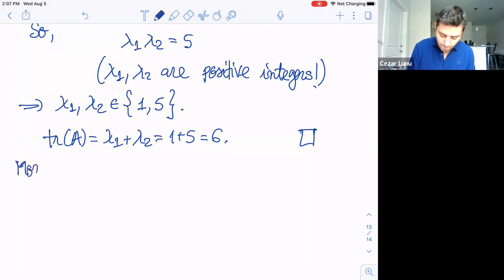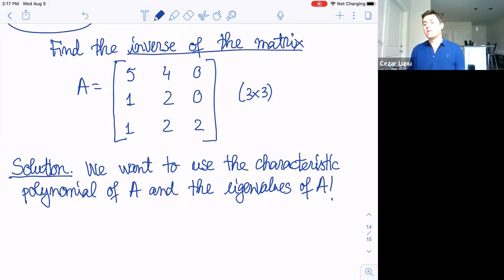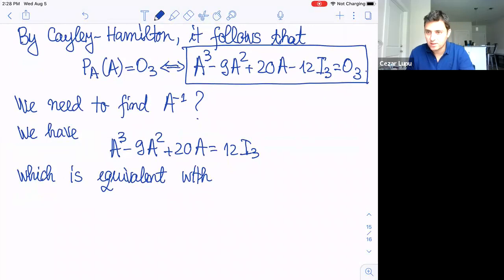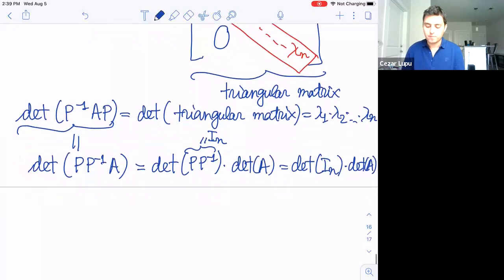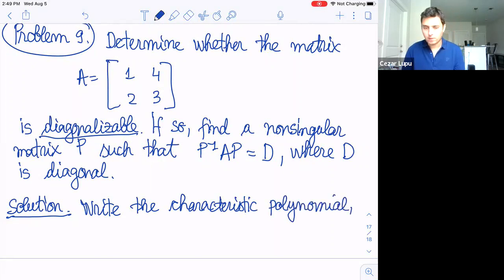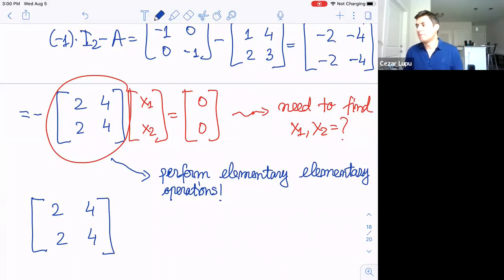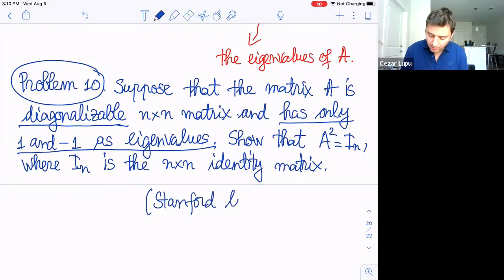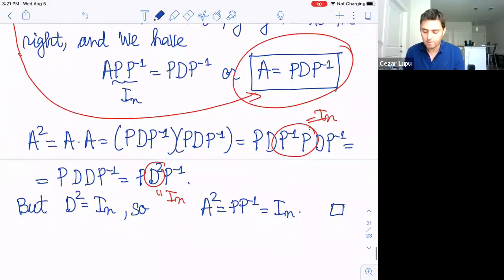Zoom Review session 4 | TTU MATH 2360-D01-Linear Algebra, Summer 2020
Title: Review session for the final exam-part 2

Description: In this review session we discuss problems about eigenvalues, eigenvectors, and diagonalization of matrices.